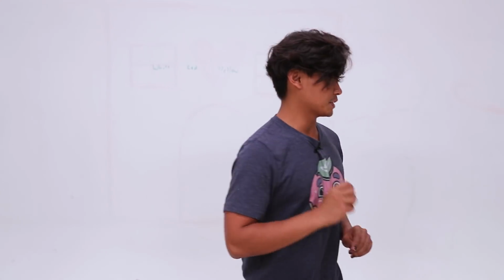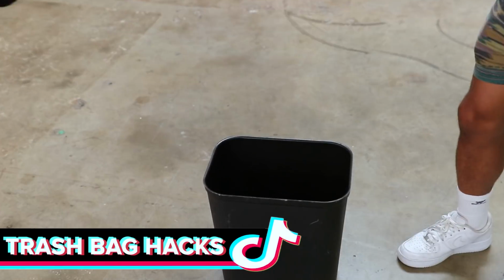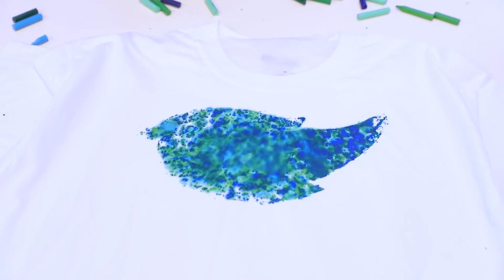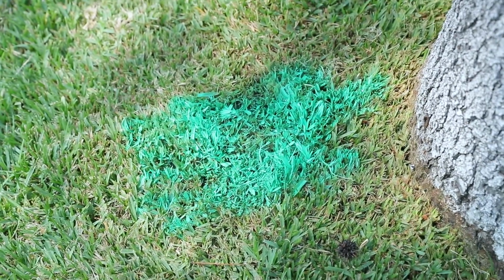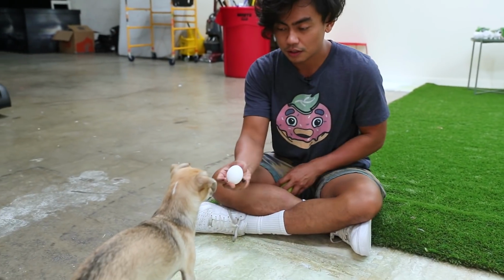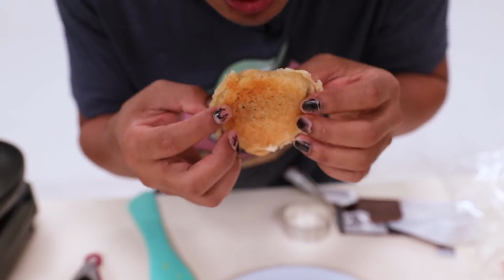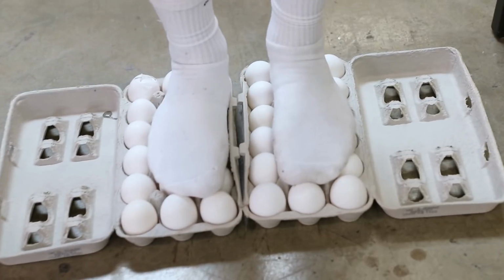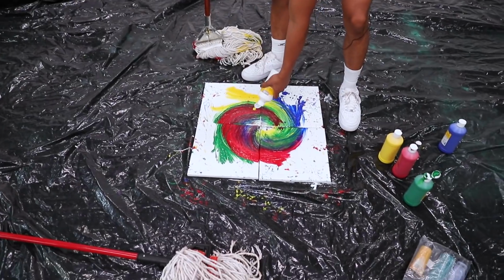Testing 10 VIRAL TikTok LIFE Hacks Before It Shuts Down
Here are some TIKTOK Life hacks for you since TikTok is NOT getting banned anymore!

(┛◉Д◉)┛彡┻━┻

Shoutout to these GUAVA GODS Members:
Joker Pro
Tricia T
Chris Fardell